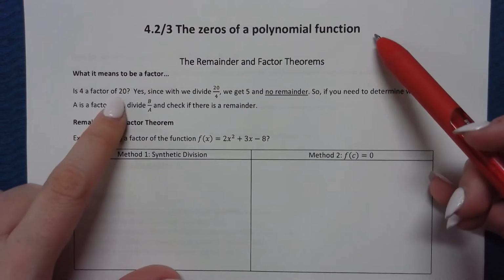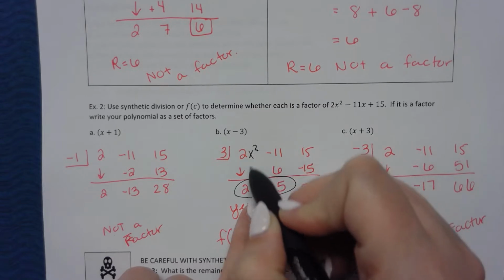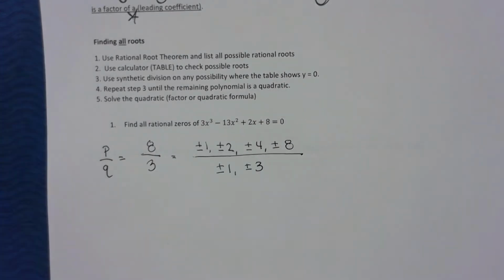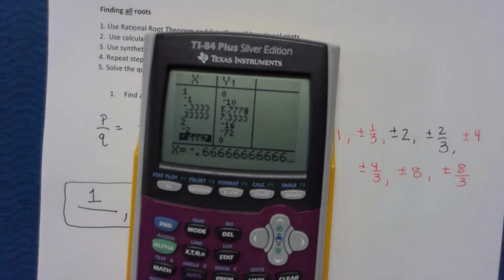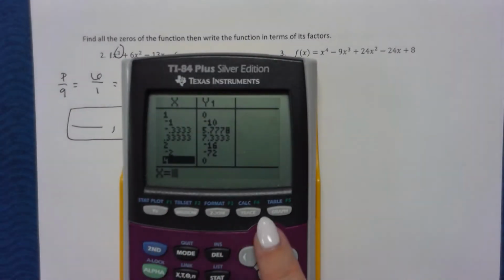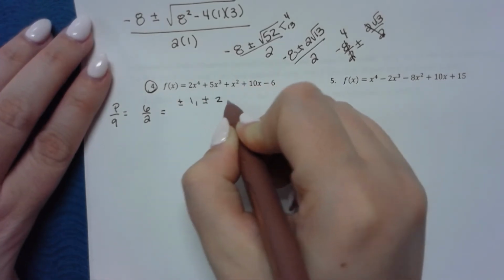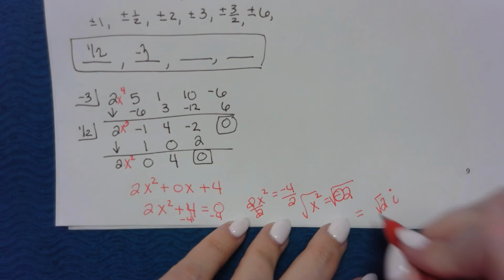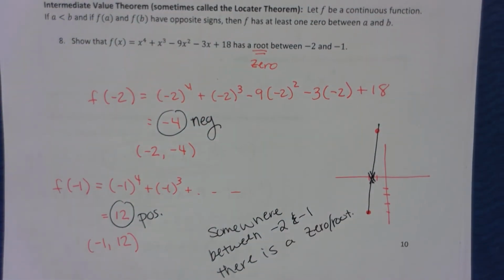4.2&3 part 1